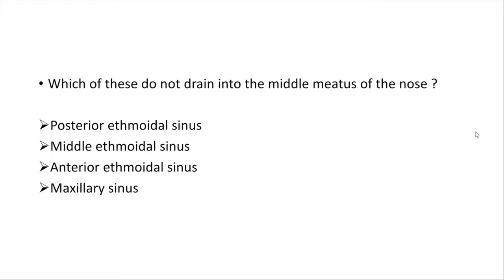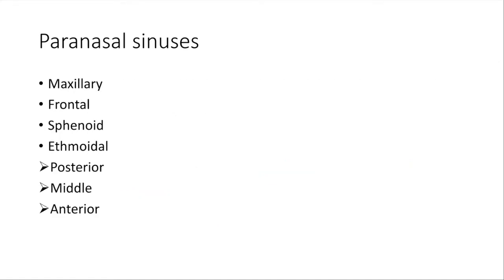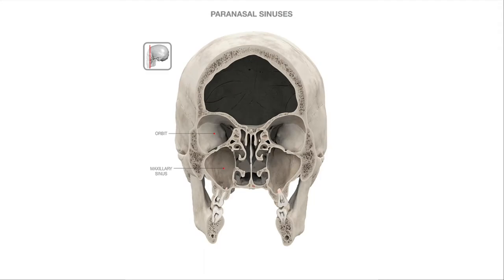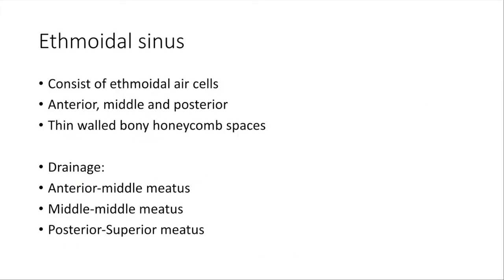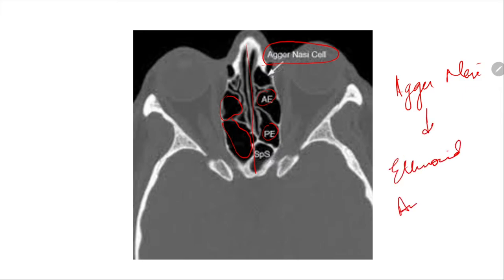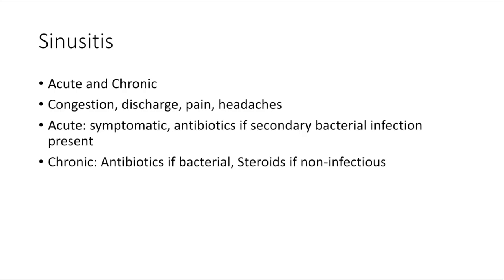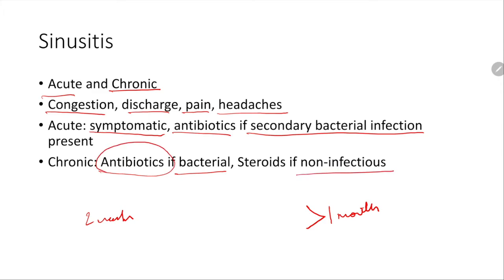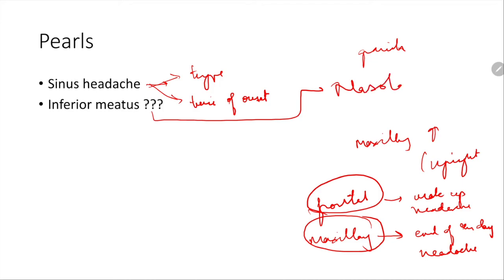NEET PG | Previous Year Questions Discussion | ENT, Radiology, Anatomy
Subjects discussed: ENT, Radiology, Anatomy
Topic: Paranasal sinuses, Anatomy and drainage, Sinusitis, Radiology of sinusitis

The recent questions from NEET-PG, in the past couple of years, show that the Medical Council of India is increasingly focussed on clinical based questions for their selection. With a common entrance examination being held for seats all over India, it’s critical, now more than ever, that students are better prepared to answer such questions. Learning concepts will not suffice anymore, you need to be able to apply multiple concepts to arrive at a single answer. We, at Dr. Prepper, are trying to help medical students develop the knack of solving questions. Join us on our endeavour as we work towards ensuring no student is left behind.

Who is Dr. Prepper?
He is a senior PG student at Christian Medical College, Vellore. He completed his MBBS from the same campus. Doctor by day, dancer by night, you can catch him in the gym when he’s not answering his on-call beeper.

Got something to say to us?

All the best for your NEET preparation. Remember, you don't have to be a genius to get that seat of your dreams. It’s all about consistency and a little bit of patience.